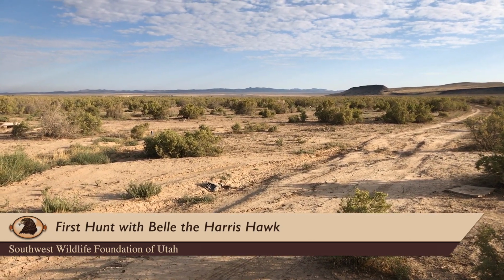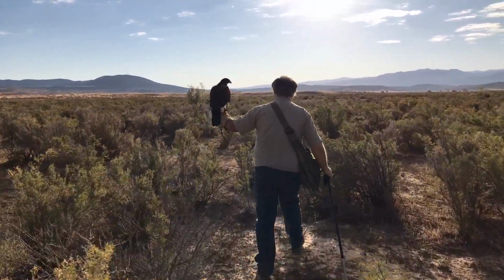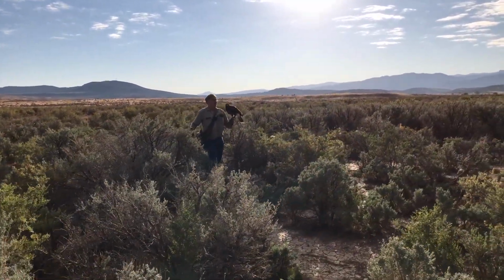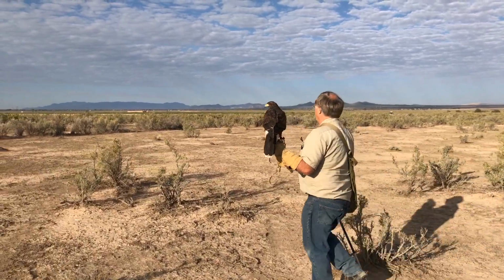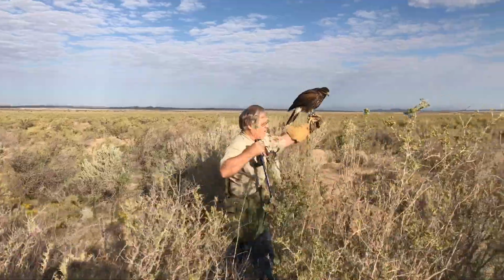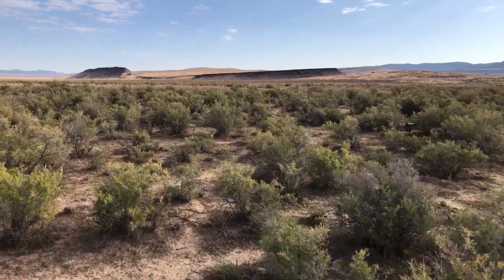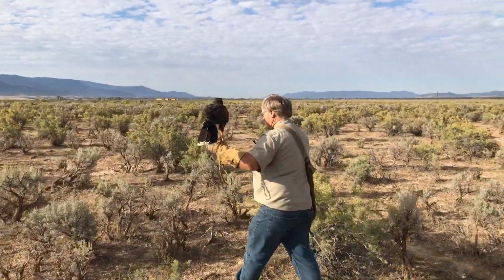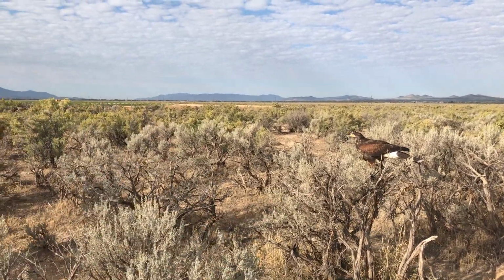Falconry | Hawking with Belle the Harris Hawk Pt. 4